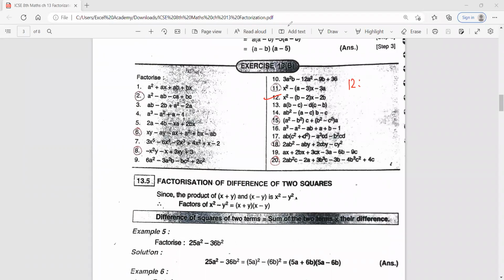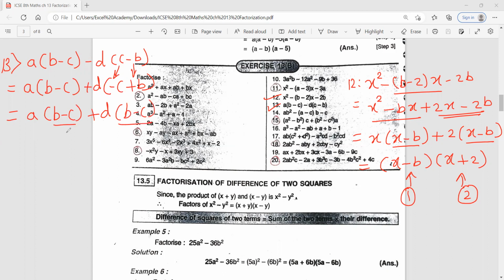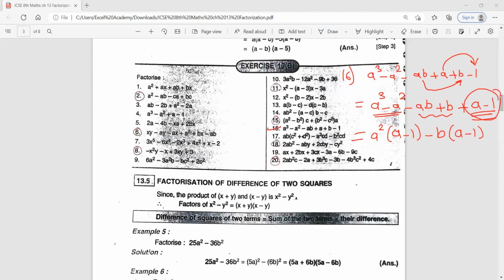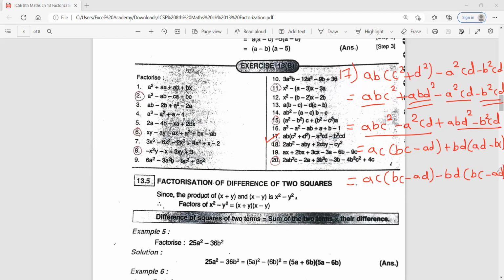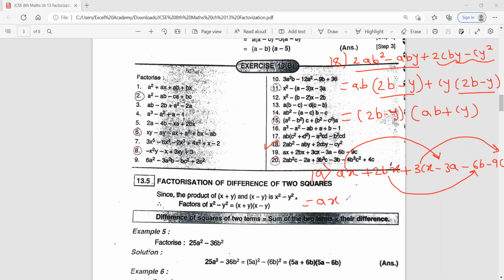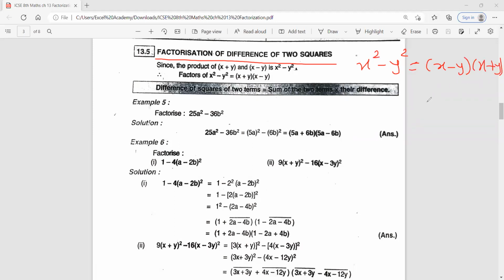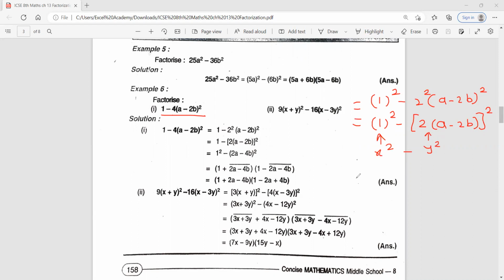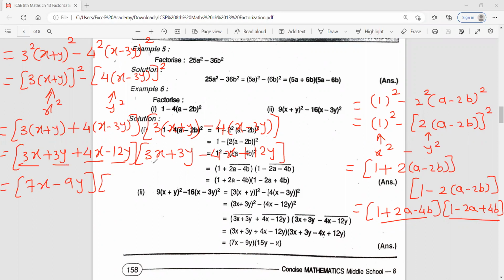ICSE 8th Maths ch 13 Factorization part 03